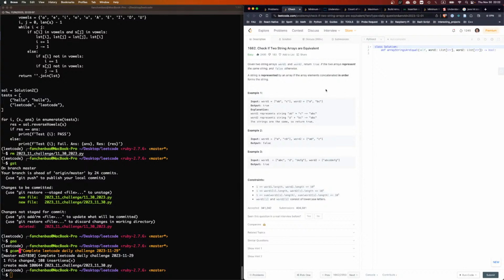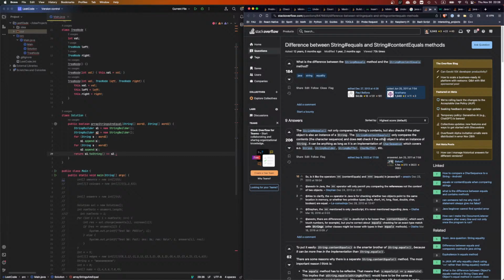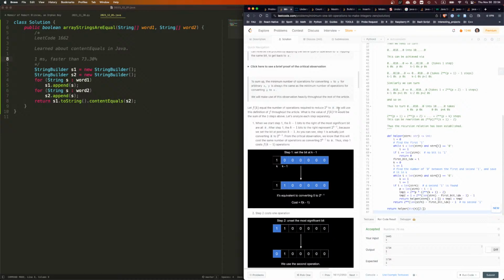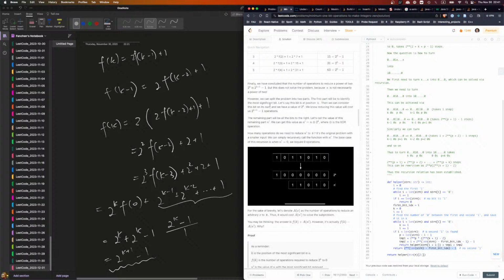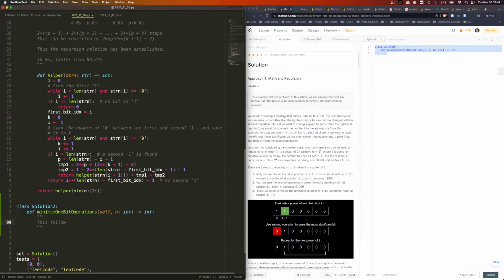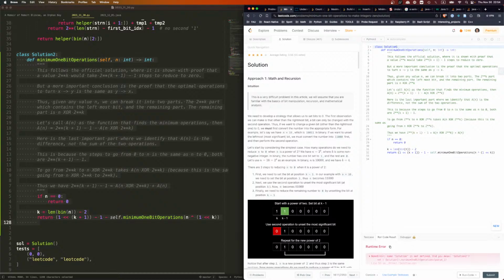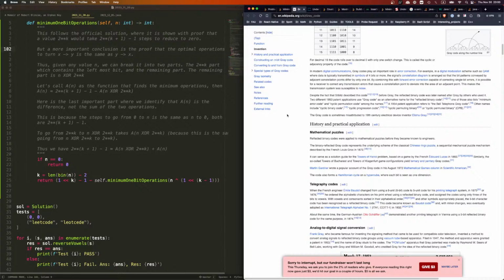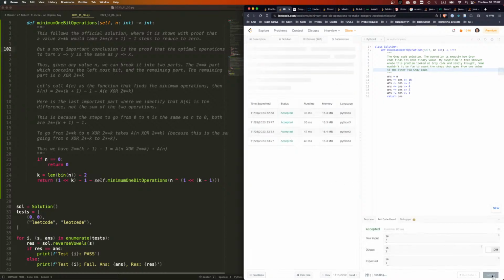2023-12-01 LeetCode 1662 & 1611 (otra vez)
La primera solución oficial para 1611 es muy bien. Tiene pruebas matemáticas y describe el trámite muy claramente. La última solución de Gray Code es verdaderamente mágia.